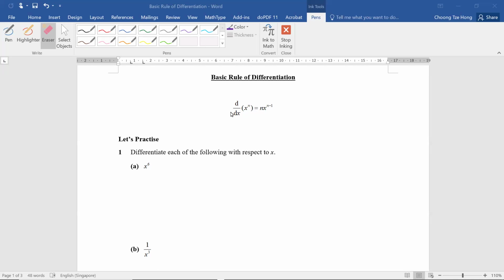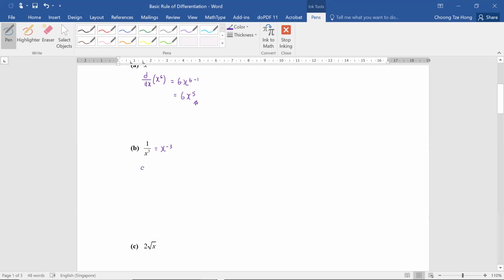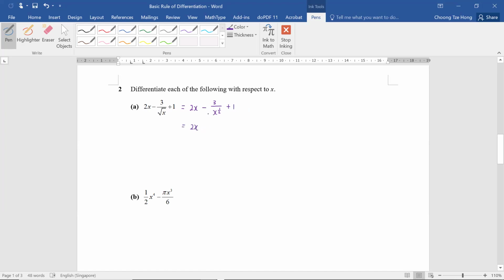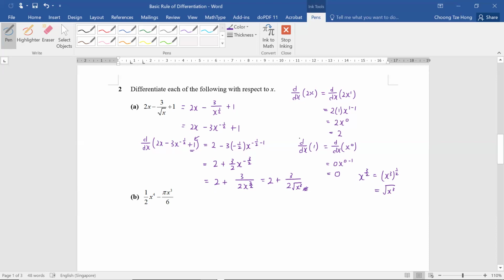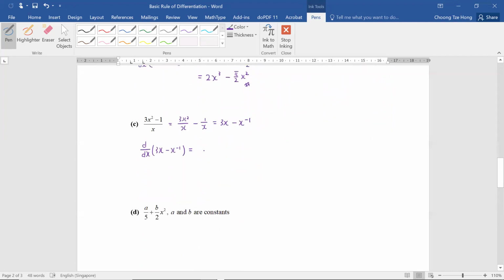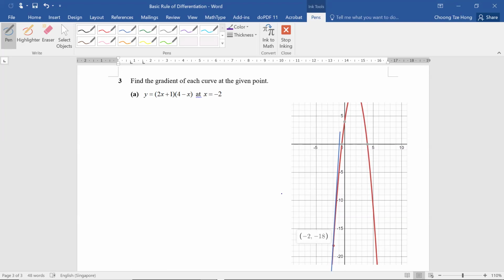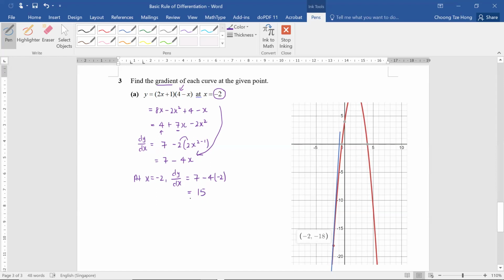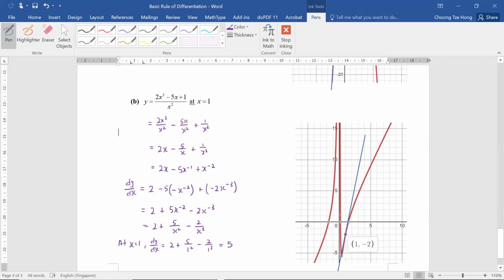𝐀𝐝𝐝𝐢𝐭𝐢𝐨𝐧𝐚𝐥 𝐌𝐚𝐭𝐡𝐞𝐦𝐚𝐭𝐢𝐜𝐬 𝐂𝐨𝐧𝐜𝐞𝐩𝐭 𝐑𝐞𝐜𝐚𝐩 [𝐁𝐚𝐬𝐢𝐜 𝐑𝐮𝐥𝐞 𝐨𝐟 𝐃𝐢𝐟𝐟𝐞𝐫𝐞𝐧𝐭𝐢𝐚𝐭𝐢𝐨𝐧]